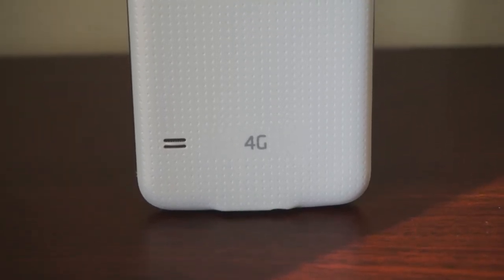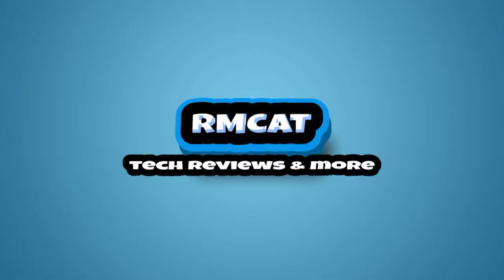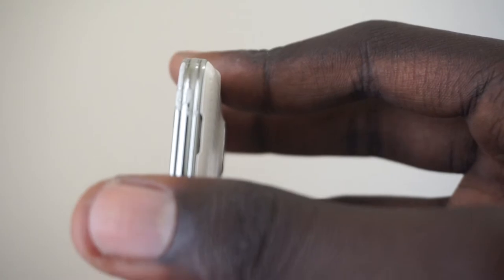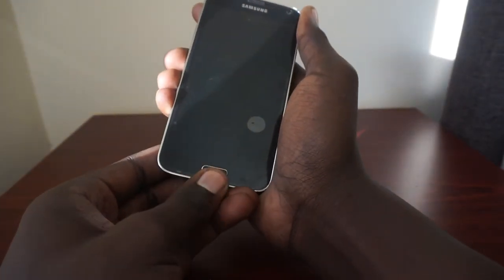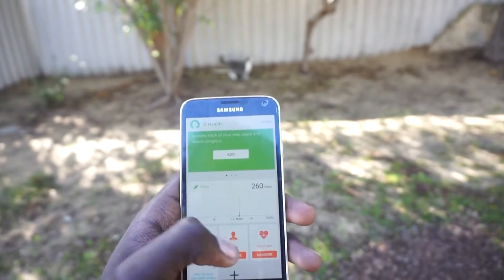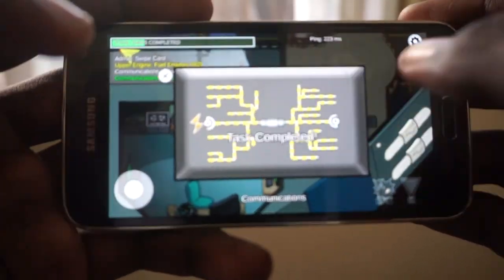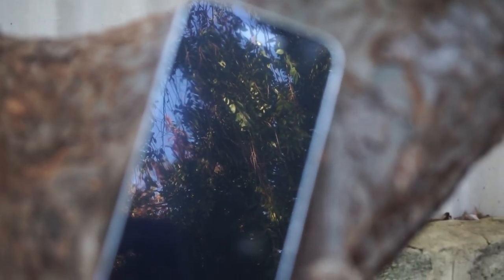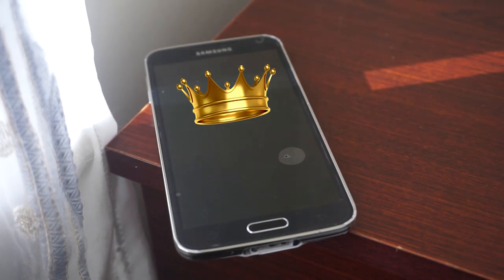Samsung Galaxy s5 | Was this a smart move?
Samsung Galaxy S5 in 2022
How has this phone been treating me.